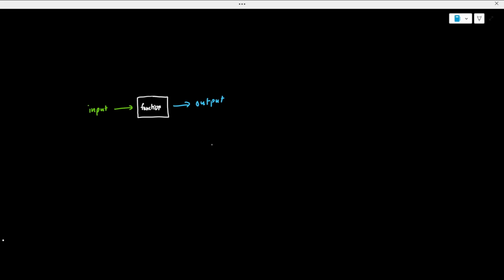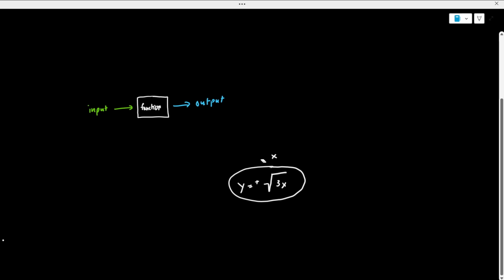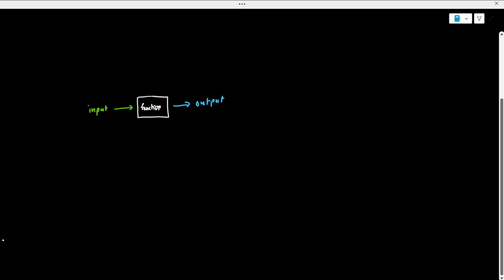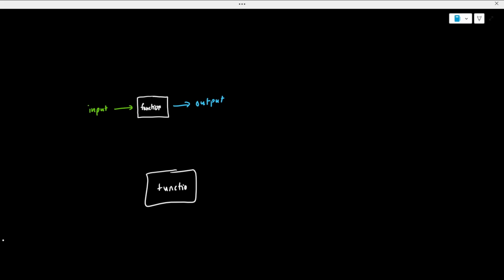Functions | AS-Level Math | Video 1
Have you ever wondered what a function really is and why we even need it in math? 🤔

In this video, you’ll finally understand the core idea behind functions — what they mean and why they matter. We’ll explore the difference between equations and functions and how they differ.By the end of this lesson, you’ll have an intuitive understanding of functions and why they exist. Whether you’re a high-school or A-Level/O-Level student, this video will give you the clarity you need to move forward confidently in math.

🎓 Perfect for:
O-Level and A-Level students | Beginners learning algebra | Anyone confused about functions